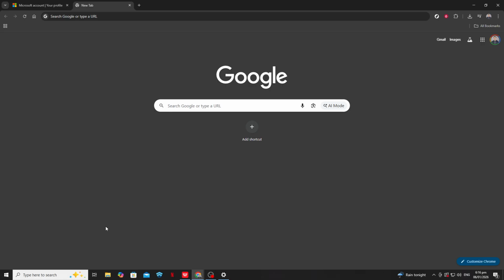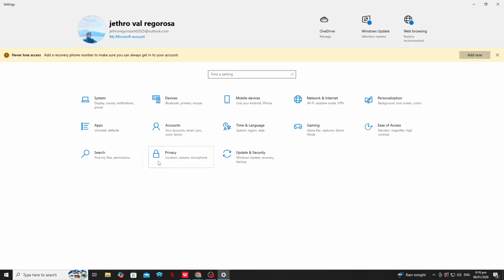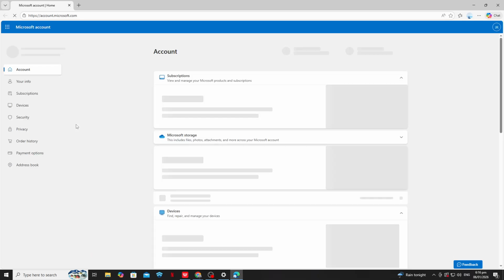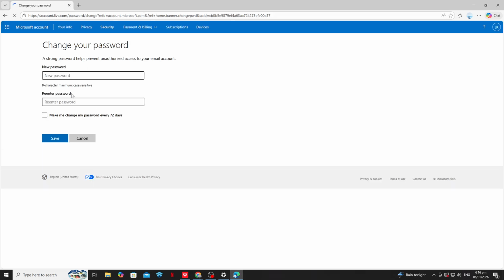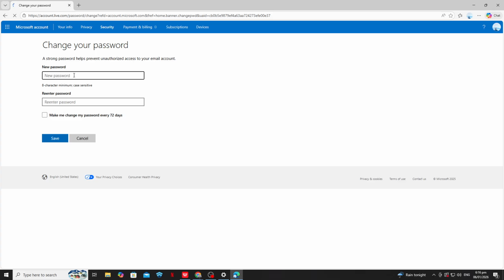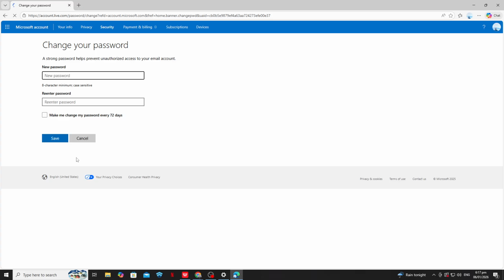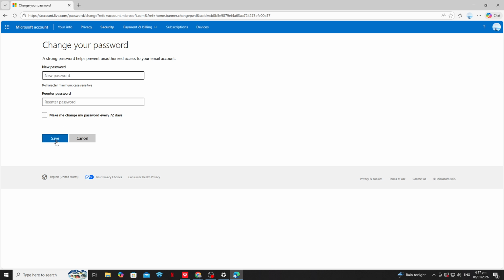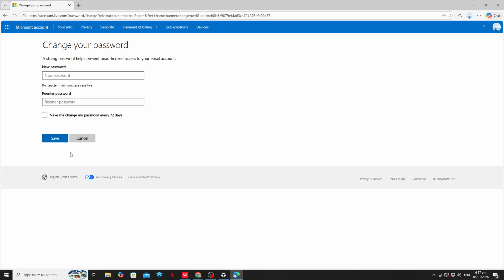How to find pc password windows 10 (Latest Update)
How to find pc password windows 10

In this video, learn how to find or recover your PC password in Windows 10 using safe and legal methods. I’ll show you how to reset or access your Windows 10 password using a Microsoft account, password hint, administrator account, and built-in recovery options. This guide is helpful if you forgot your login password and want to regain access to your own computer.

⚠️ This tutorial is for personal use only. Do not attempt to access devices that you do not own or have permission to use.